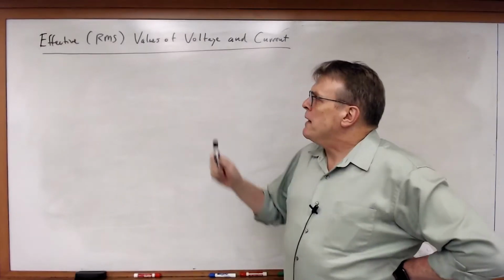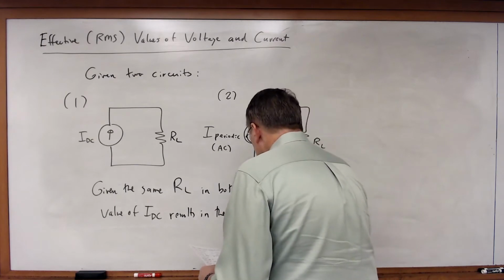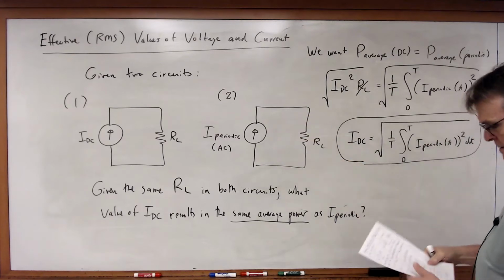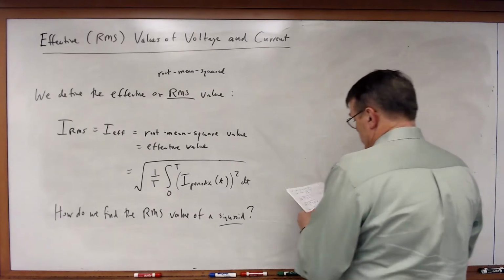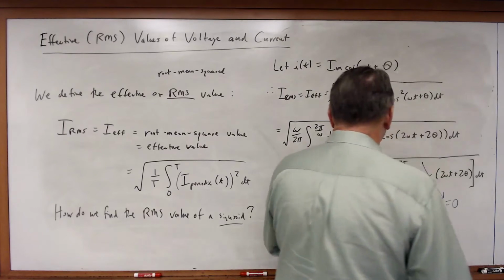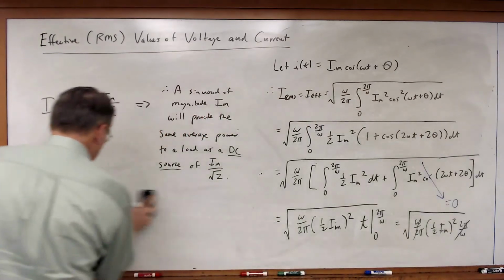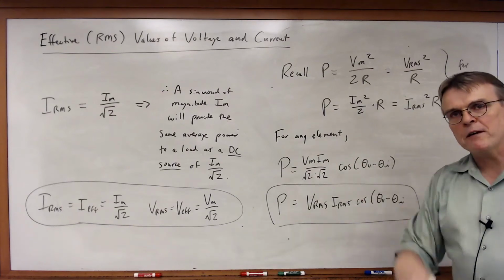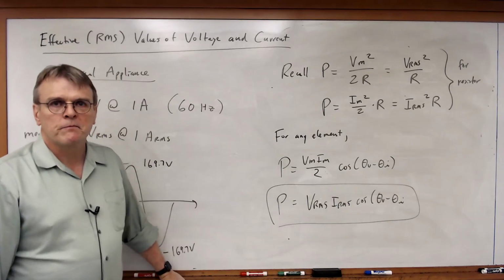EECE 2112 Module 80: Effective RMS Values of Voltage and Current